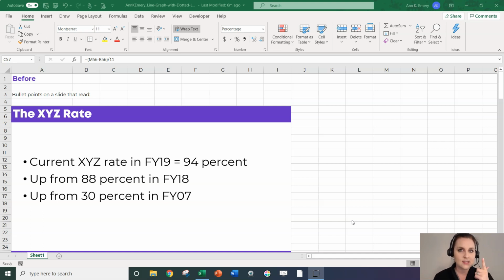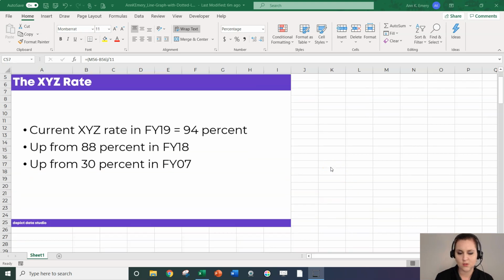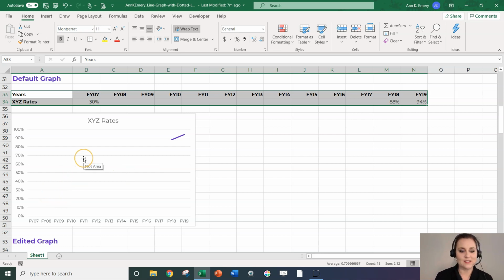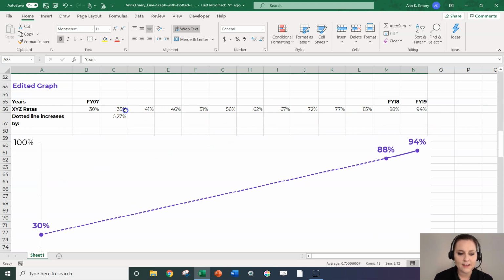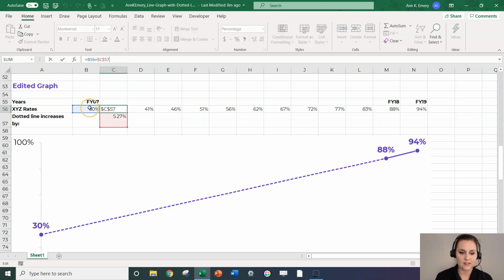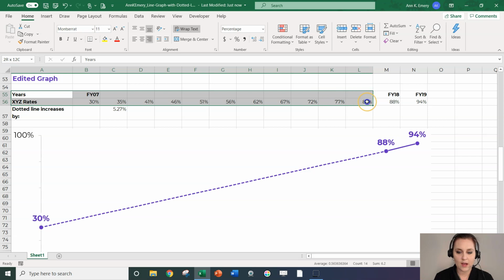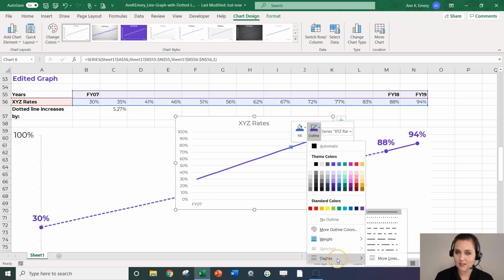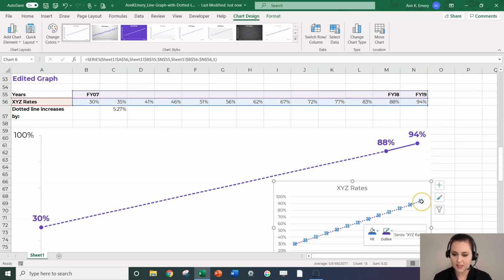How to Add Dotted Lines to Line Graphs in Microsoft Excel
Here's a common challenge:
(1) How do you transform bullet points into graphs? What type of graph should you choose, and how should it be formatted?
(2) What do you do when you're missing some chronological data? For example, what if you have FY19 data, FY18 data, and FY07 data. with an entire missing decade in between?

In this video, I'll show you one solution: Adding a dotted line to your line graph to show the estimated values between FY07 and FY18.

You'll learn:
(1) How to format your table.
(2) How to change your solid line into a dotted line.

00:00 How to Add Dotted Lines to Line Graphs in Microsoft Excel
00:11 Challenge #1: Transforming Bullet Points into a Graph
00:31 Challenge #2: Your Data Isn’t Chronological
01:20 First We Created a Default Graph
01:42 Solution: Edited Graph with Dotted Lines Showing the Estimations
02:17 Format Table Using Placeholder Numbers
03:49 How to Change a Solid Line to a Dotted Line
05:11 Let Automation Help You Work Smarter
05:39 Download the File and Share Your Examples

Most "professional" reports are too long, dense, and jargony. Soar beyond the dusty shelf report with our complimentary mini course You'll never look at reports the same way again.